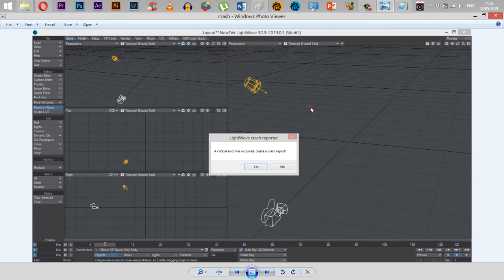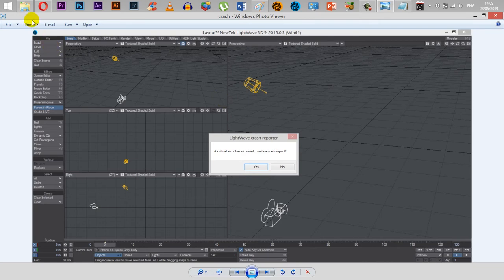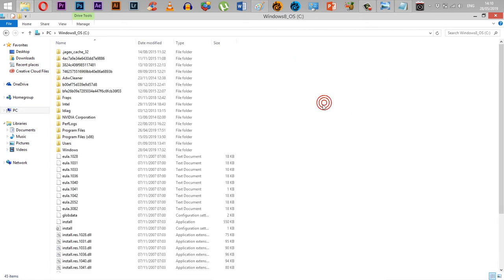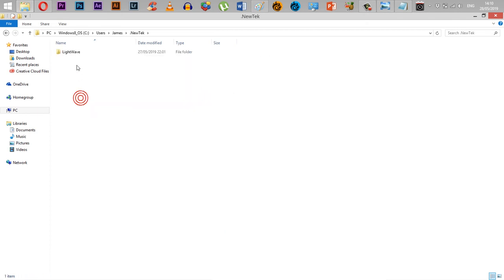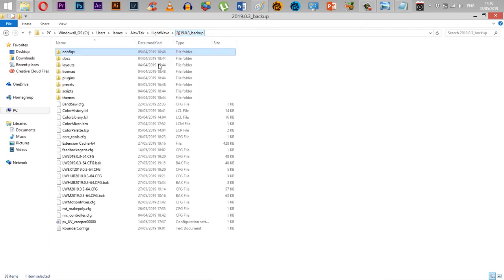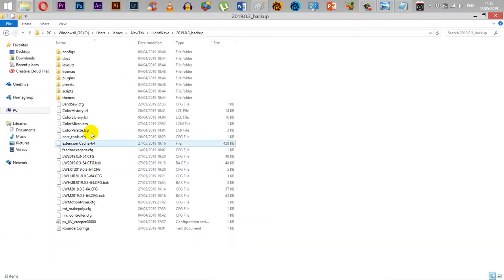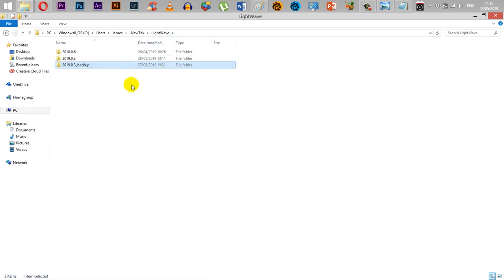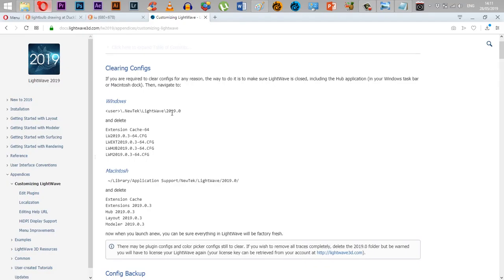How To Stop LightWave From Crashing (LightWave 3D: Layout 2019.0.3)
layout keeps crashing, how to fix it.